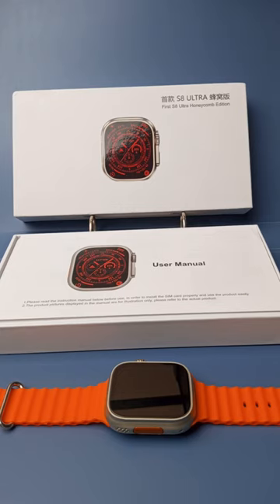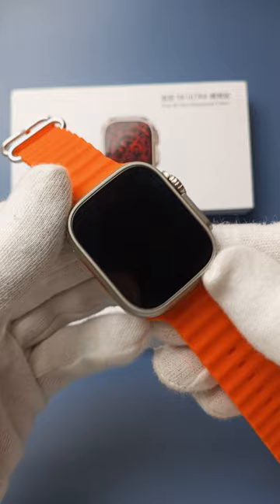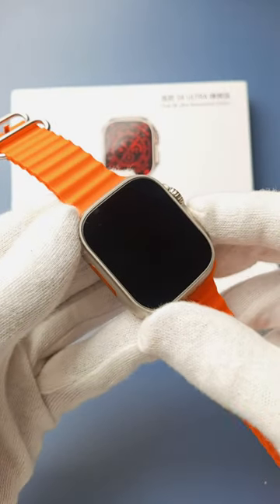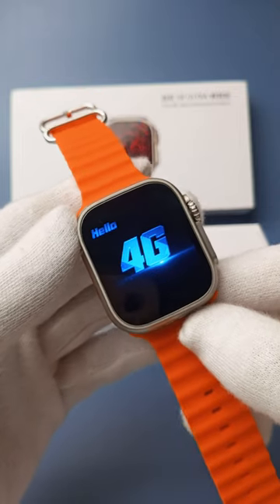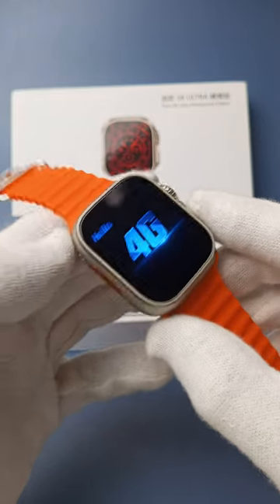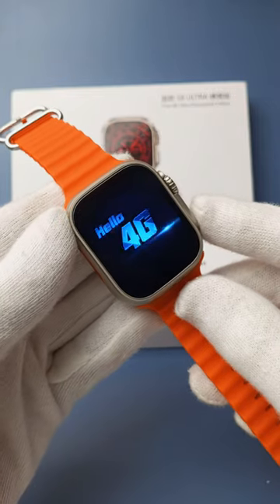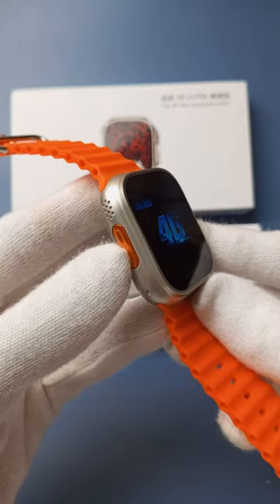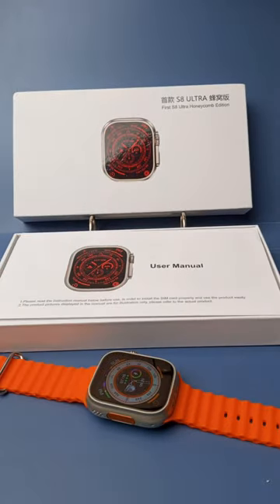How to Power on S8 Ultra Smart Watch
In this Video I want to show you How to Power on S8 Ultra Smart Watch